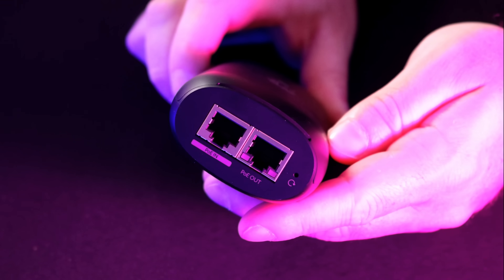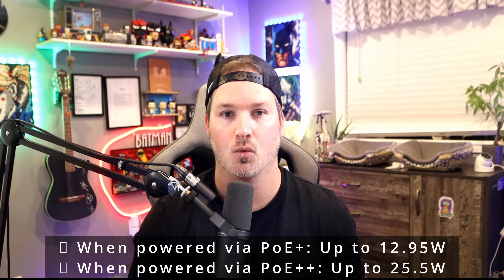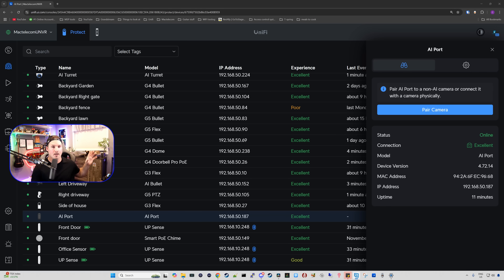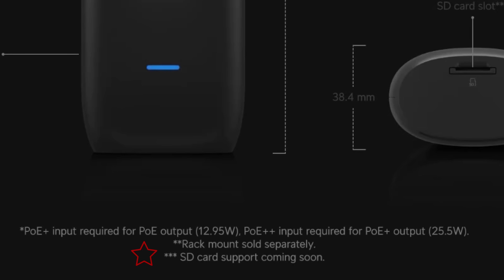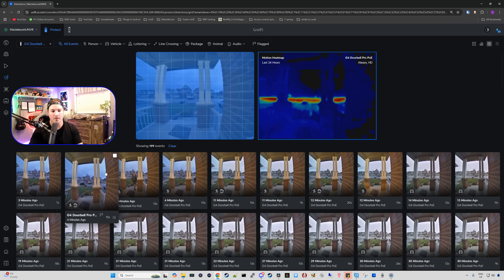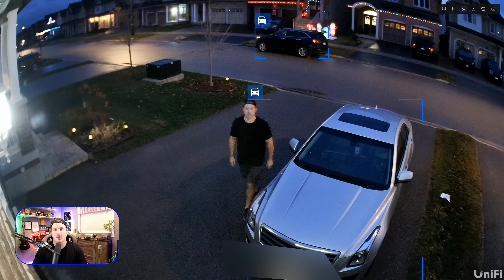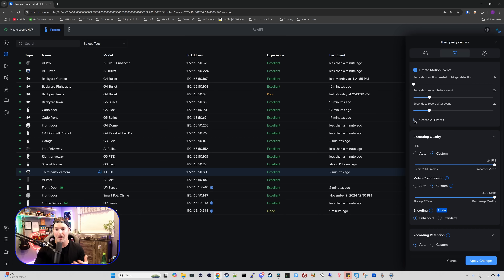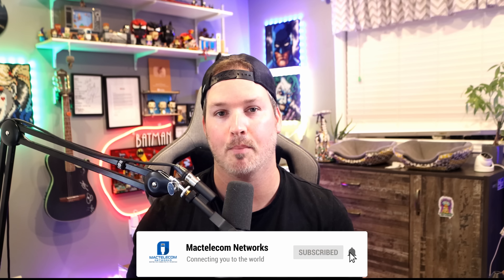Unifi AI Port : Bring AI features to non AI cameras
In this video I take a look at the Unifi protect AI port. The AI port allows us to add AI features to non AI camera. The AI Features are as follows:

● Detections: Motion, people, vehicles, animals, speech.
● Classifications: Vehicle color, vehicle type.
● Recognition: Face recognition, license plate recognition.

The AI port also works with third party cameras

▶Canadian Amazon Store front:

▶USA Amazon store front:

0:00 Intro
0:14 AI port specs and future features
1:30 Adopting the AI Port and pairing a camera
3:36 Testing face detection on my G4 doorbell pro/ G5 PTZ
5:04 Adding a third party camera to the AI Port
5:40 Final thoughts